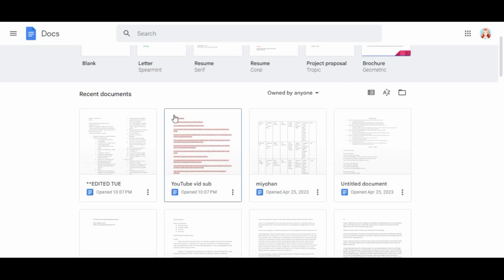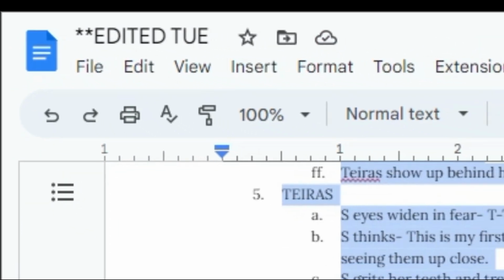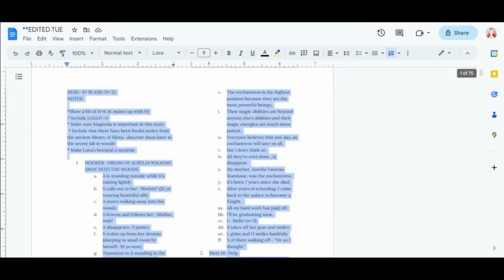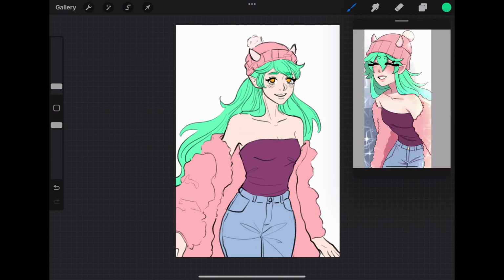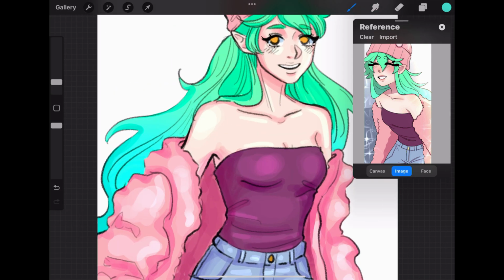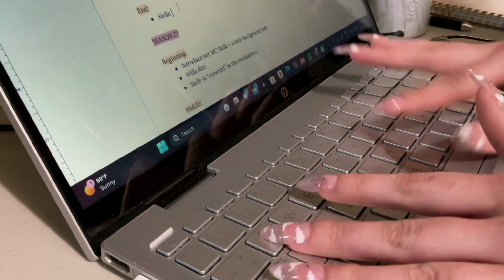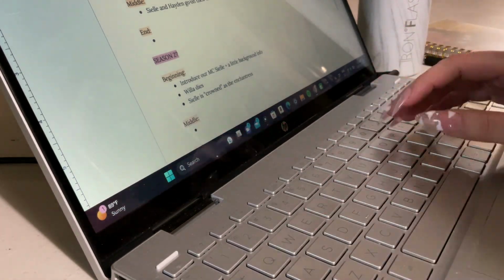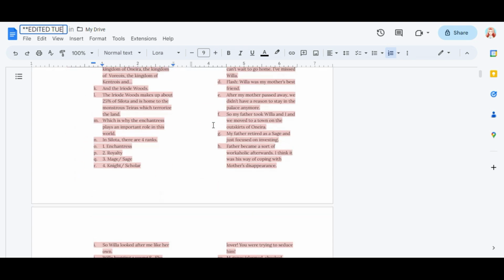EDITING MY WEBTOON SCRIPT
This week, I was thinking a lot about my Webtoon and I decided to edit my script and change things a bit.

In this video, I show you guys how I went about editing my Webtoon script and the thought process I had.

Tools Used:
iPad Pro
Procreate Pencil
Procreate App
Canva
MOVO
Offeo